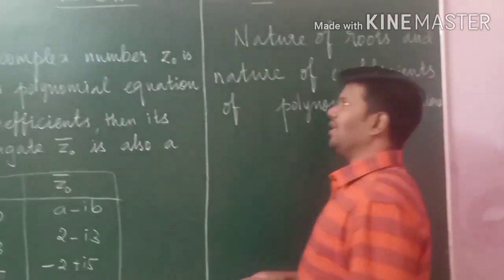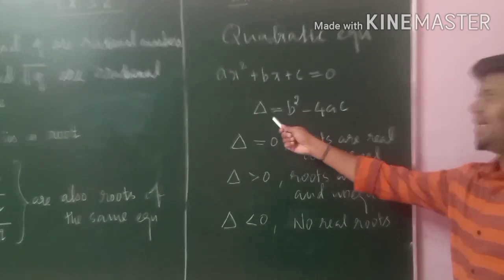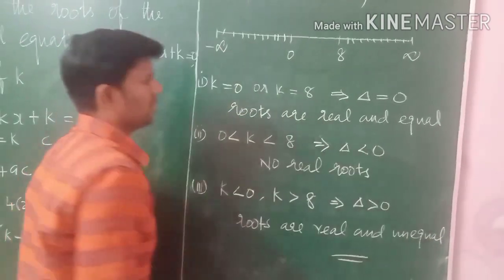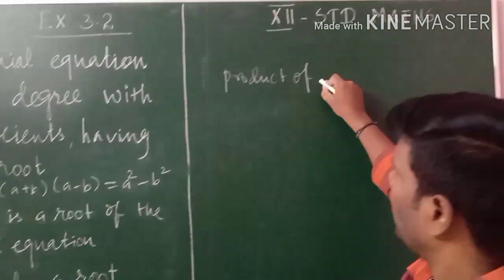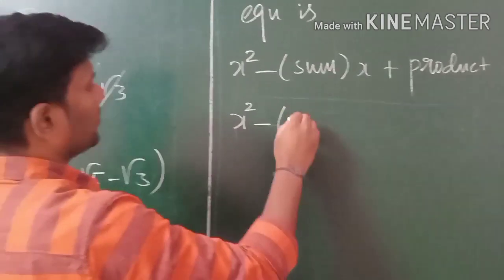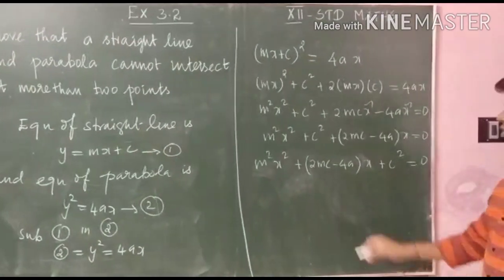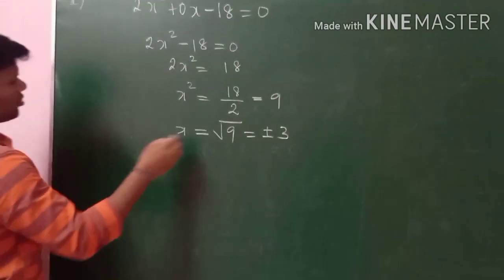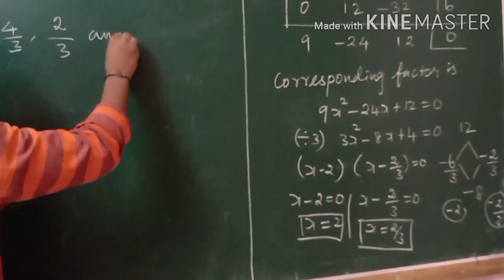12th Std | Maths | Algebra | Theory of Equations | EX 3 .2 and EX 3 .3 (1 to 2 )